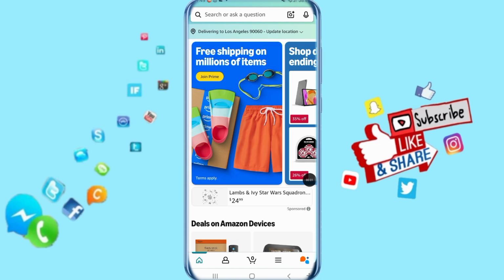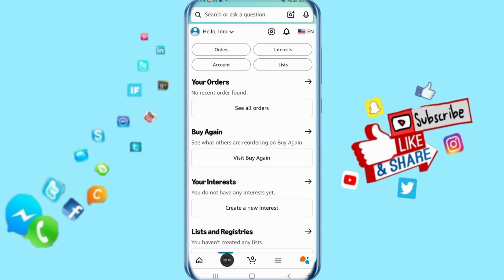How To Disable Savings On Amazon Shopping App | Step By Step